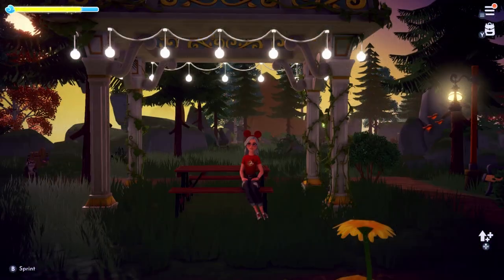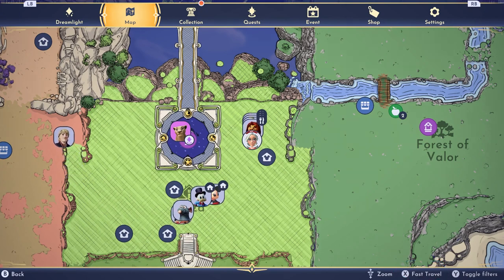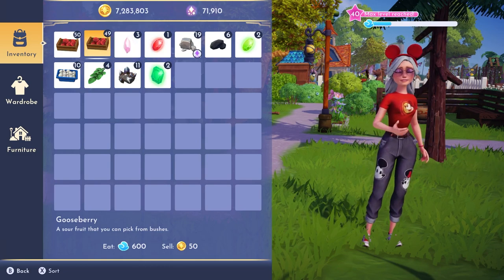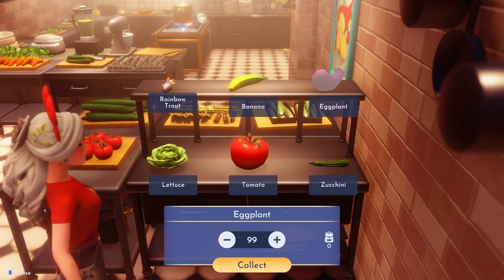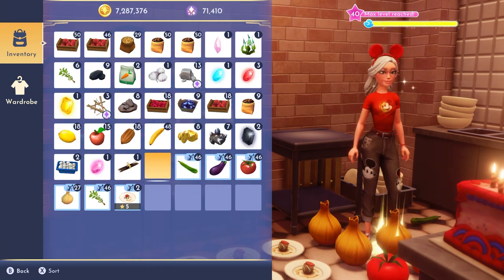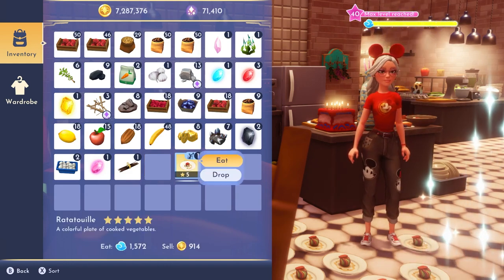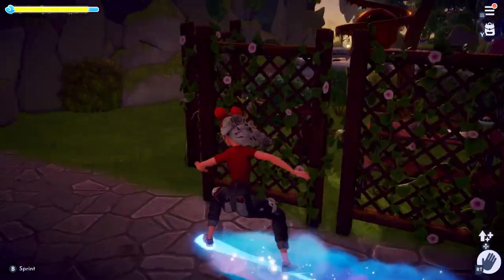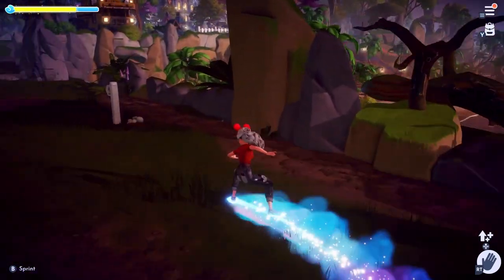DON’T Run Out of Stamina-DO This Trick NOW! | Disney Dreamlight Valley | Tips & Tricks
Do you need more Stamina so you can actually enjoy hovering around your Dreamlight Valley? This video is going to show you how to get more stamina quickly in Disney Dreamlight Valley AND show you how to do it without using any of your own resources or star coins.